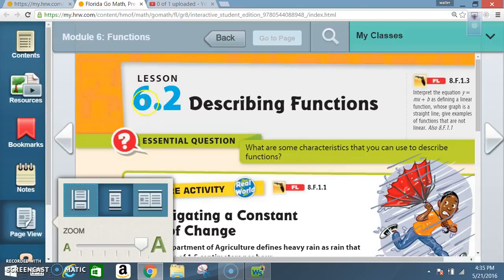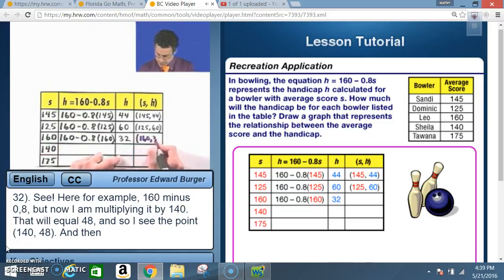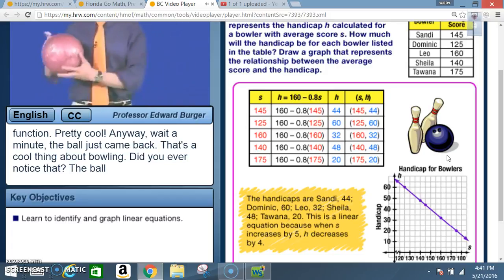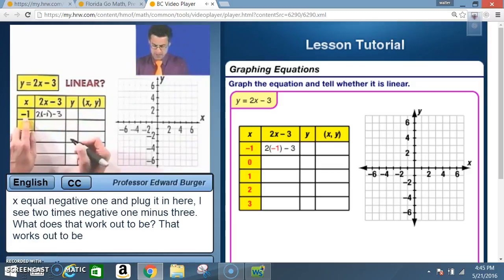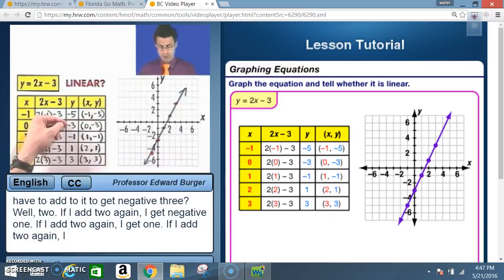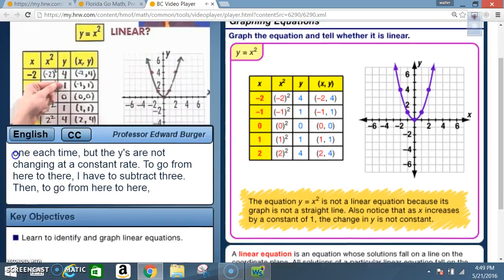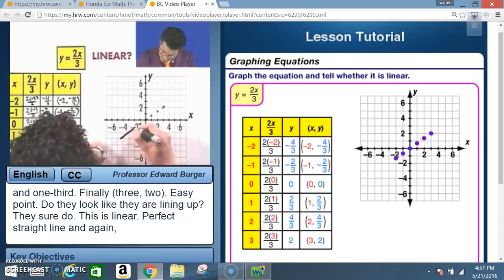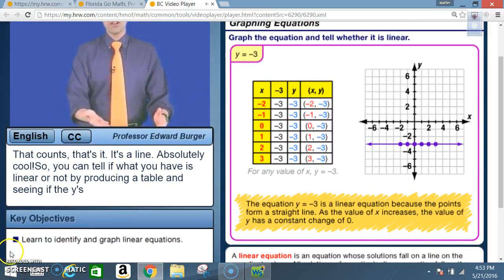PRE ALG 6 2 DESCRIBING FUNCTIONS